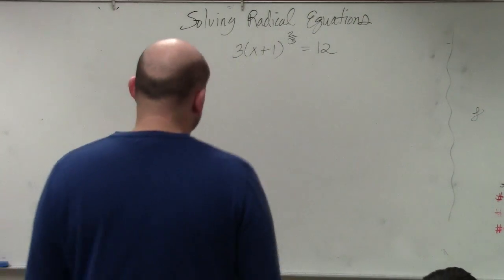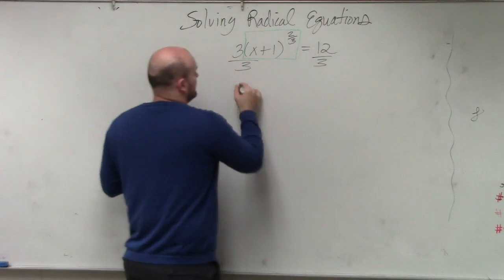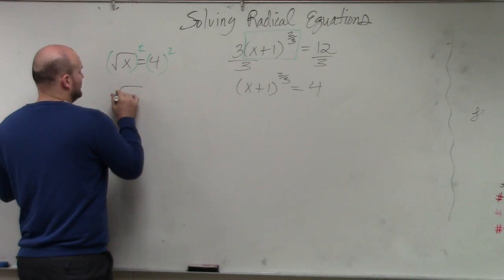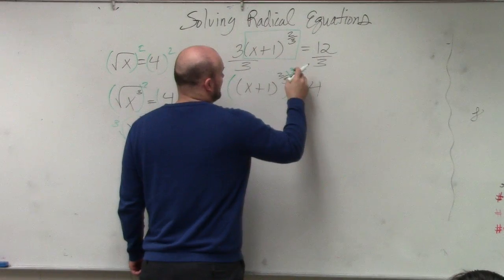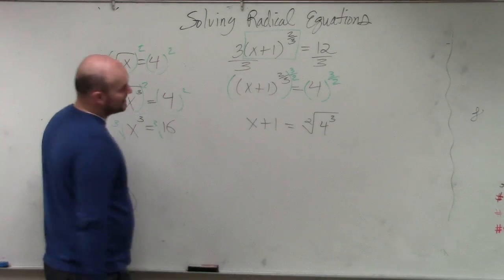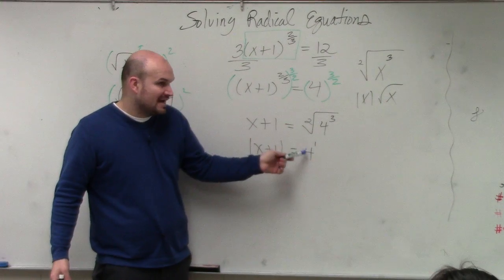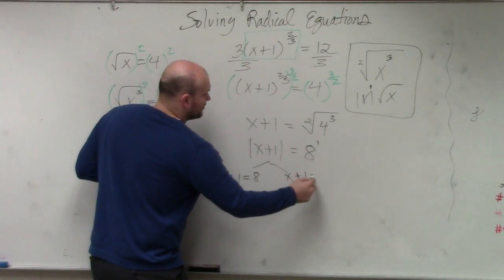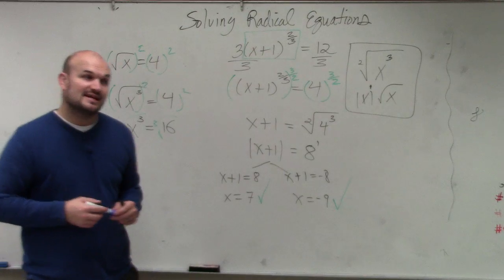How to solve a radical equation by using rational powers using absolute value